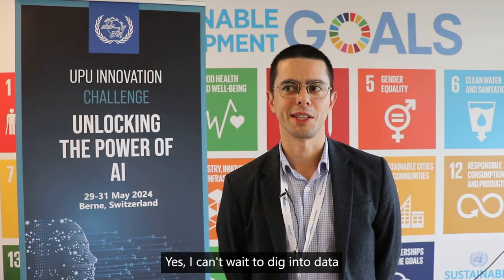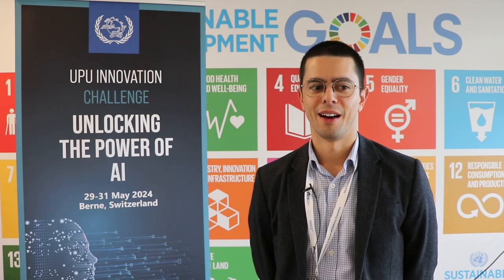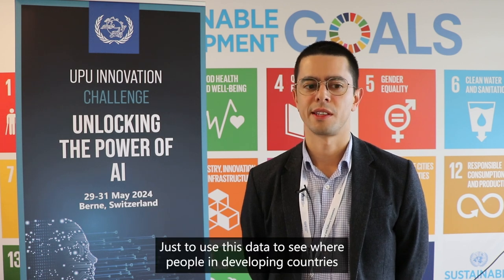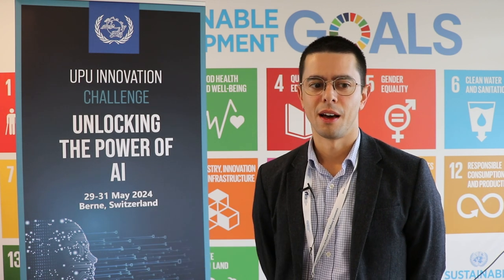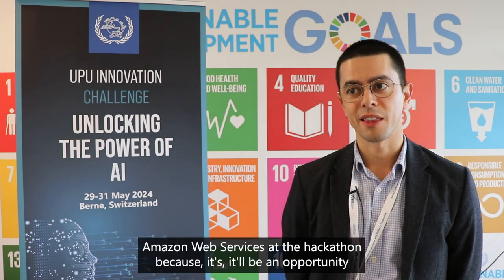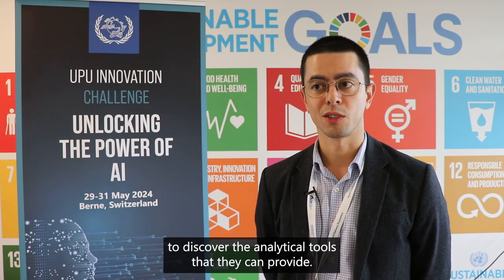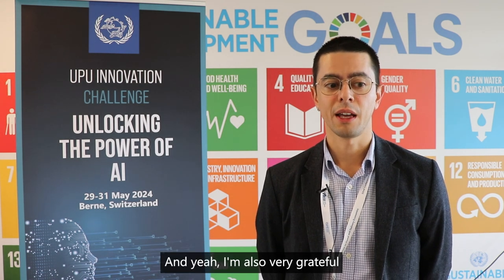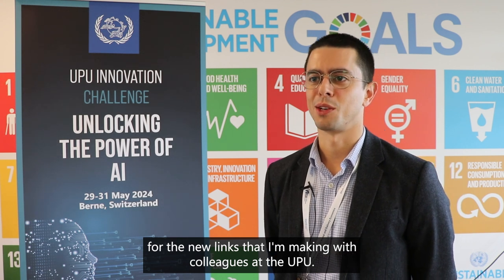UPU Innovation Challenge: International Telecommunication Union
AI and data-based solutions can go a long way towards advancing digital inclusion and bridging the global digital divide.

At its Innovation Challenge last May, UPU asked Sebastien Peytrignet from the International Telecommunication Union (ITU) how applying artificial intelligence and available analytical tools to the UPU’s global postal data can help map and optimize the use of existing digital infrastructure, while identifying areas without coverage more quickly and efficiently.